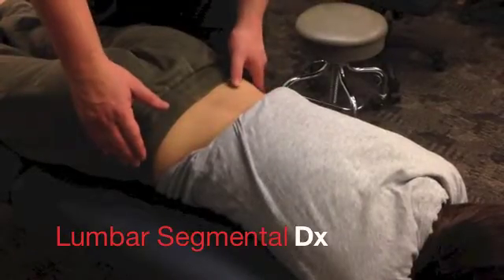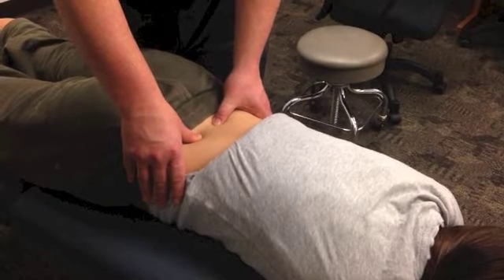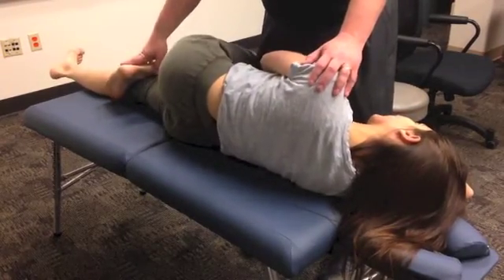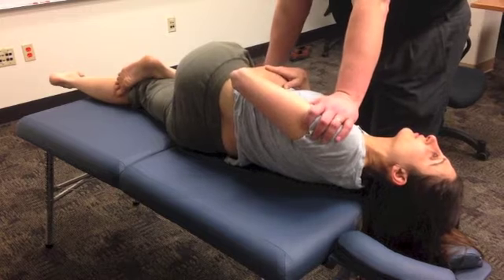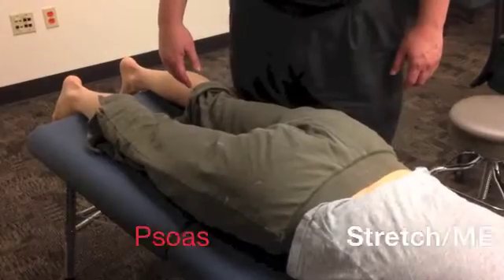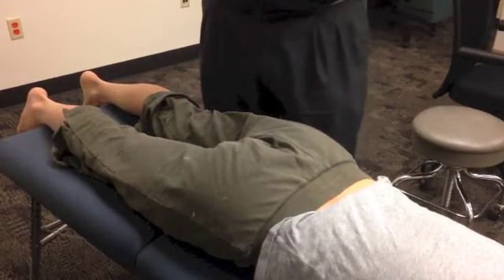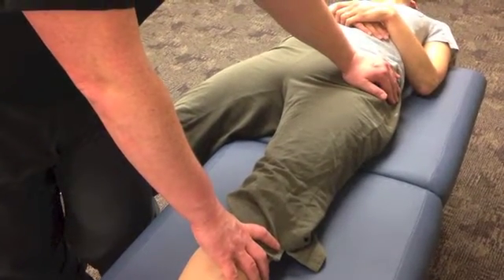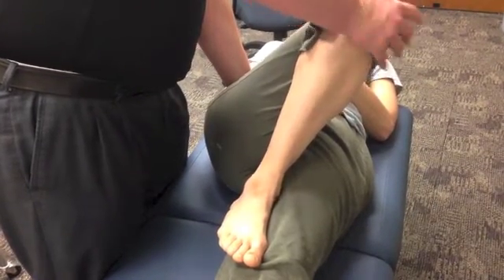OMT Lumbar Protocol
OMT protocol for lumbar treatment